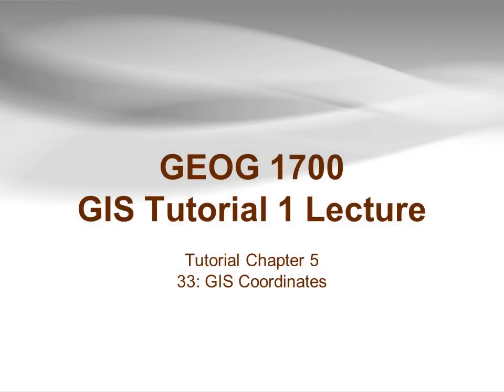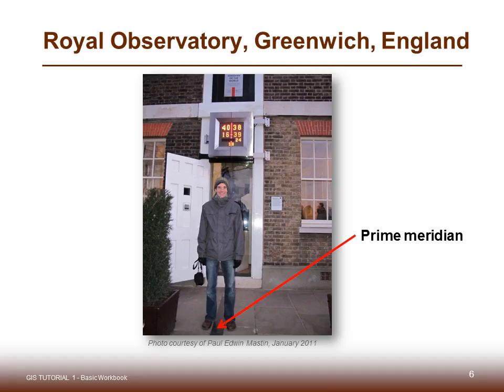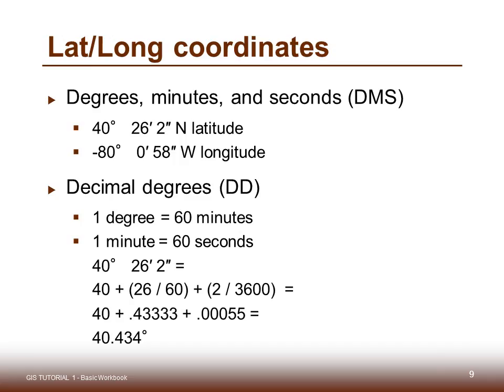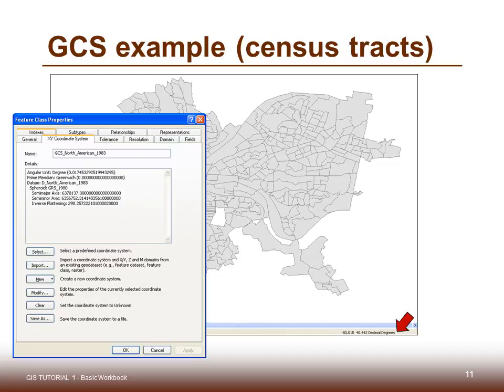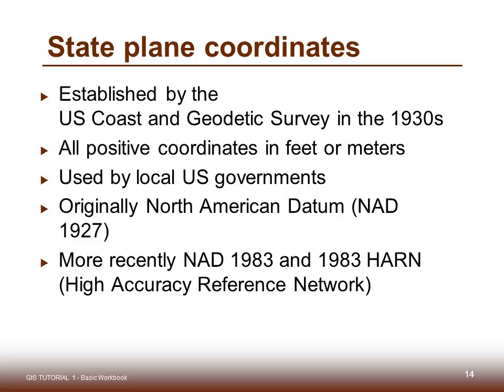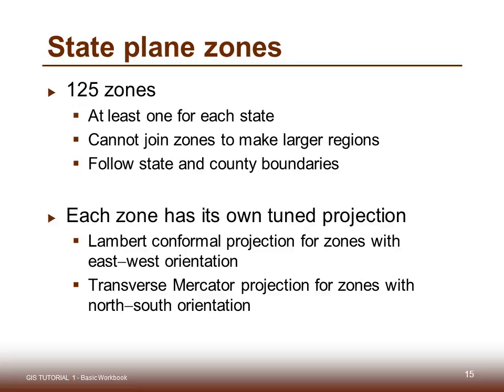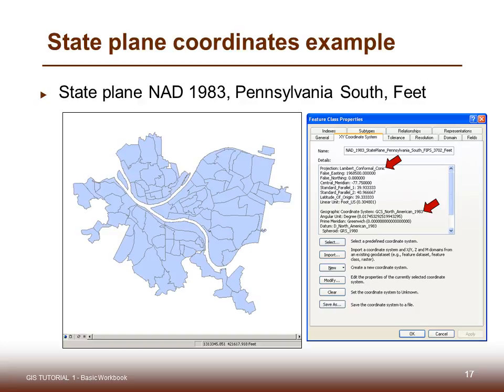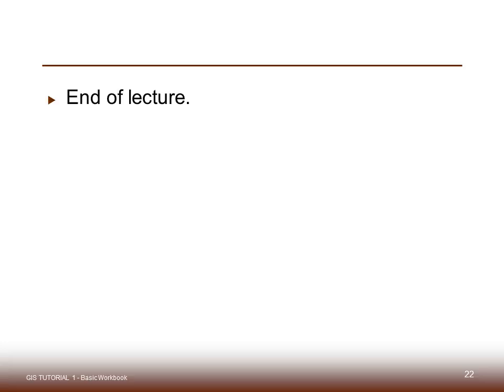GEOG 1700 Lecture 33 - GIS Coordinates